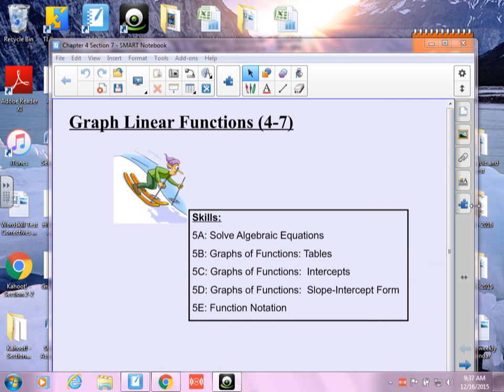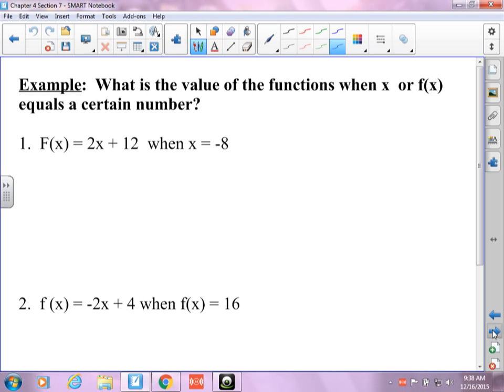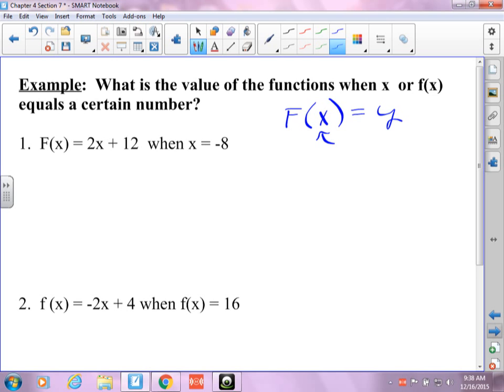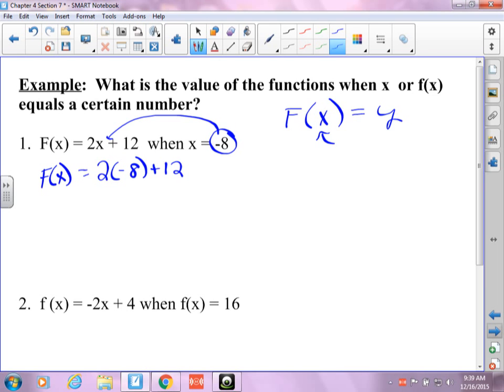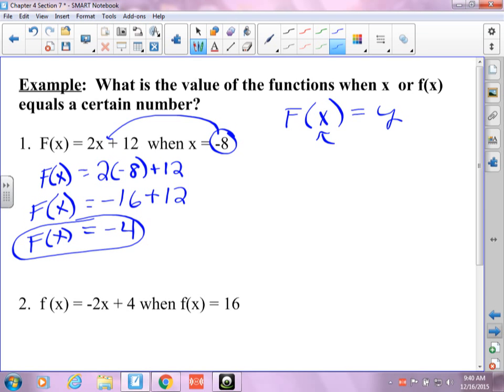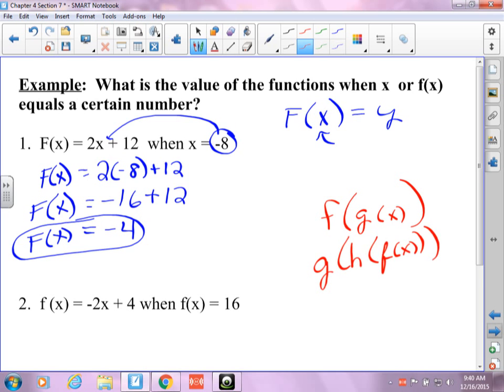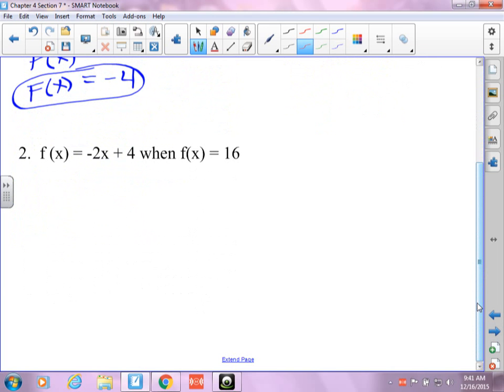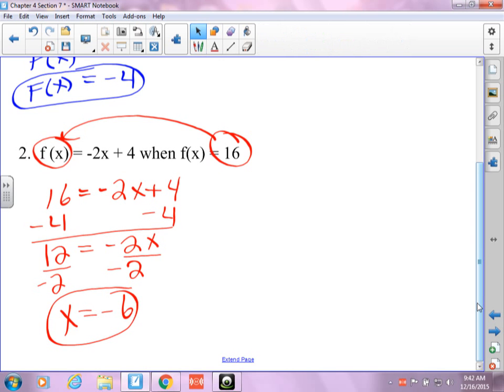Algebra (4-7) Function notation